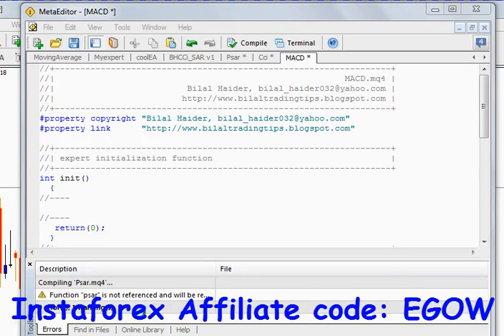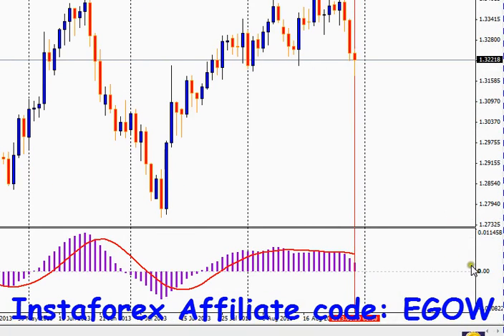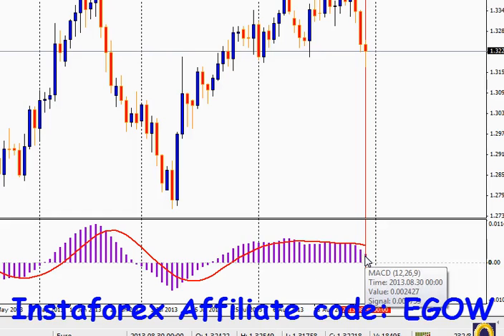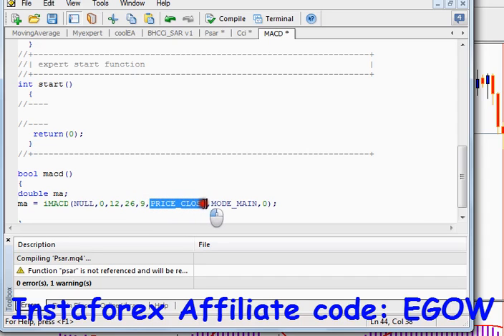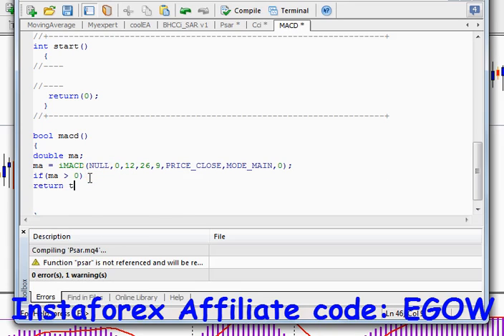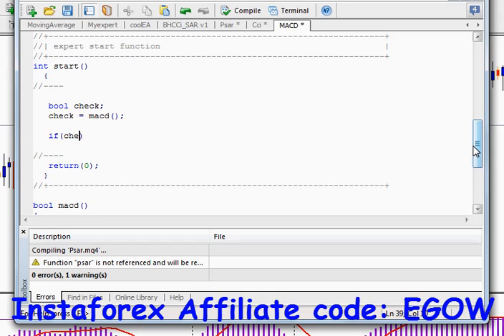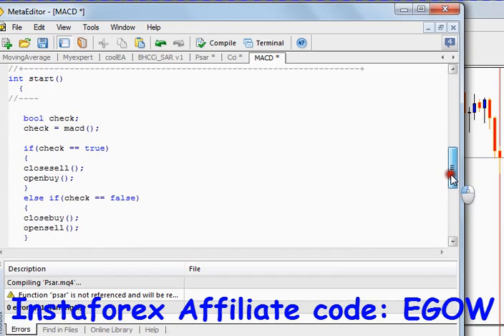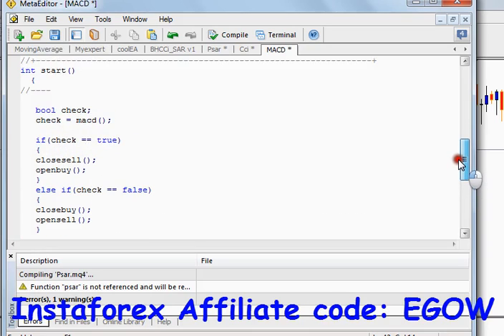Mql4 Programming tutorial 28 Using MACD indicator in your expert advisor